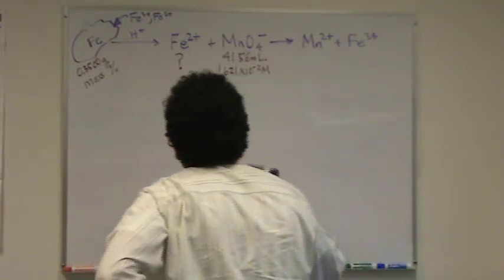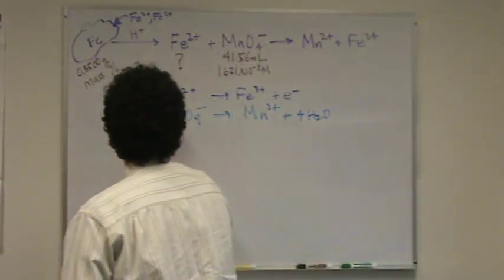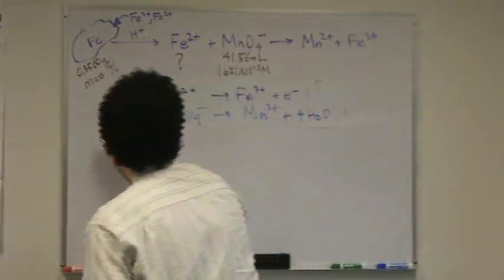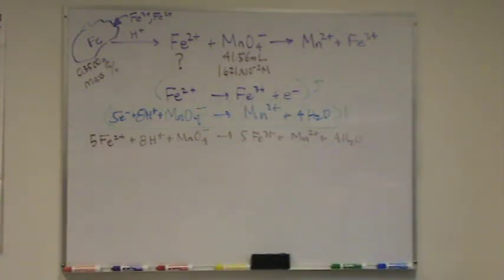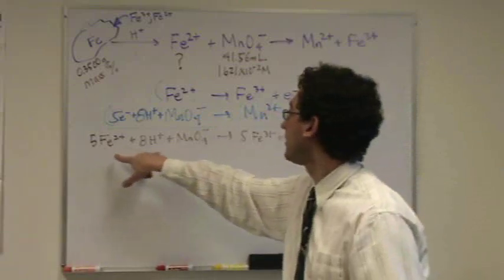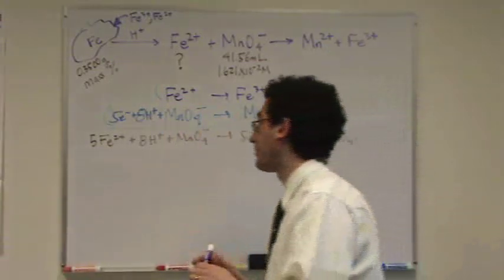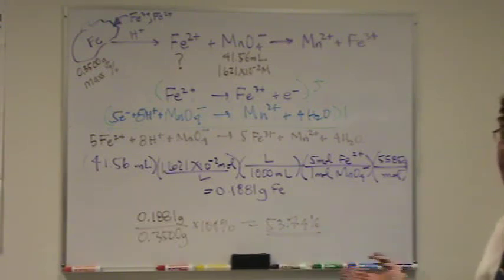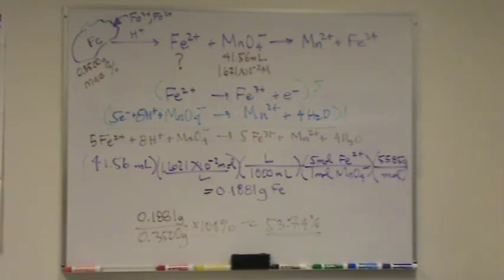Redox + Titration Part B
A difficult titration problem that requires a redox reaction to be balanced.  This video is the solution to Part A.